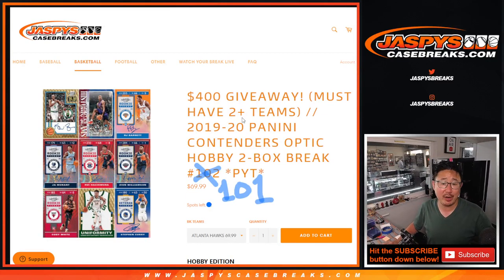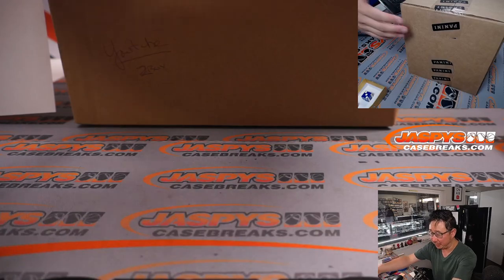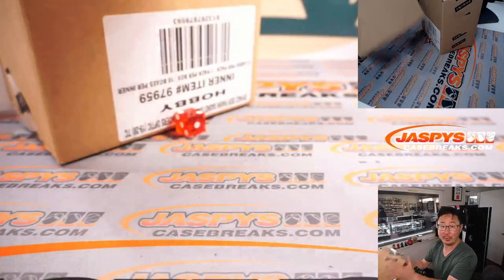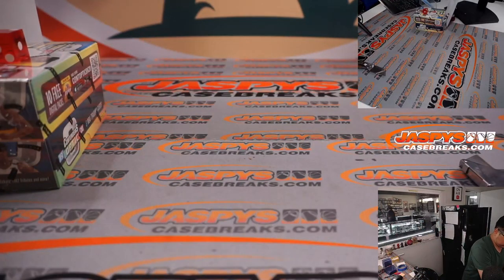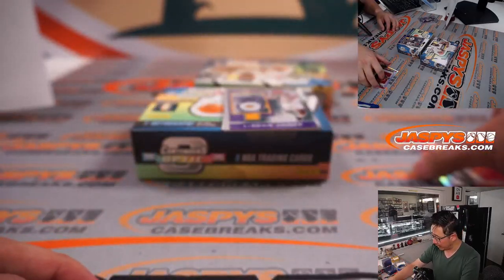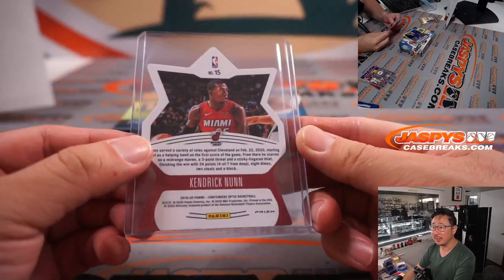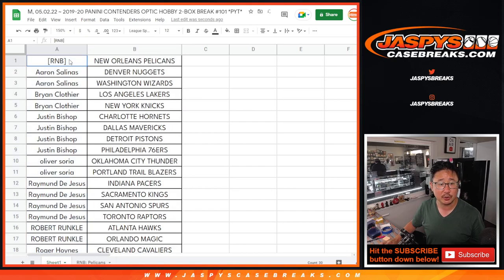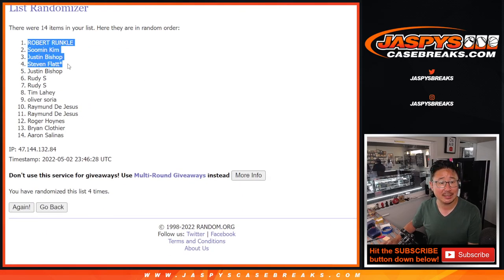M, 05.02.22 ~ 2019-20 PANINI CONTENDERS OPTIC HOBBY 2-BOX BREAK #101 *PYT*